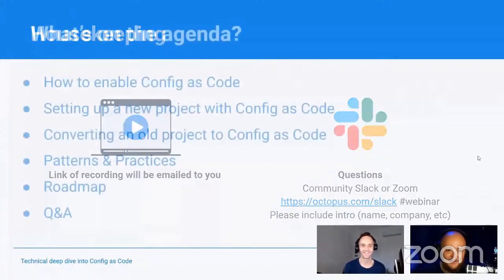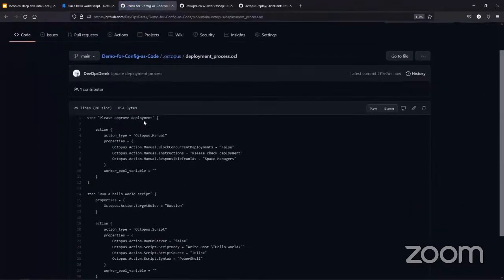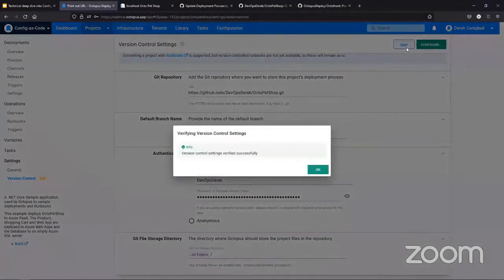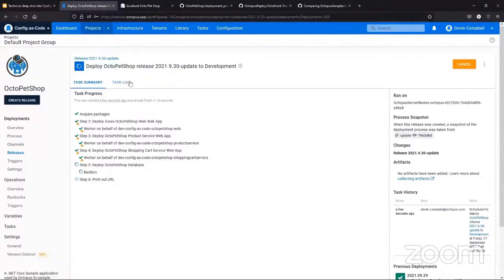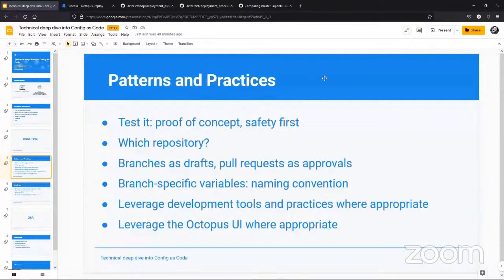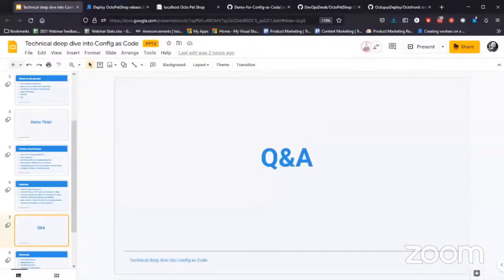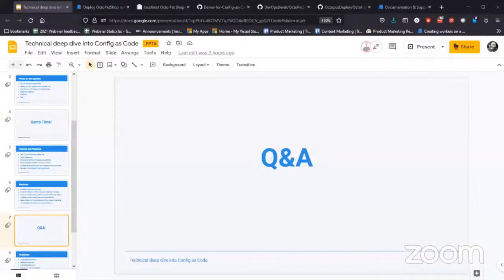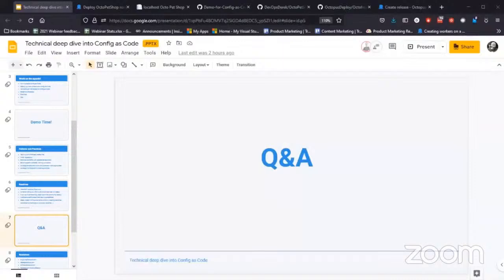Technical deep dive with Config as Code (US)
Configuration as Code has been an Octopus concept for a while, allowing you to store your scripts in source control and run them on your deployment targets or Workers.

We have recently launched Config as Code in Early Access, which will give you native support for Config as Code with Git. In this webinar we will start a project from scratch using Config as Code and talk you through using this new feature.

Join Derek and Michael to learn:

- What is Config as Code?
- How to set up your first project in Octopus using Config as Code
- How Config as Code will help your team work where they work best whether that’s in the Octopus UI or the project’s GitHub repo